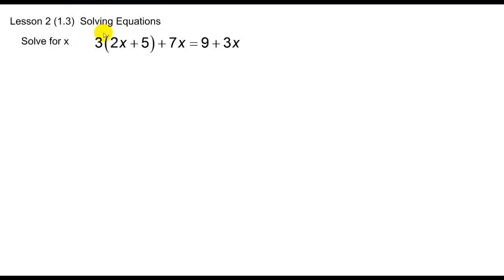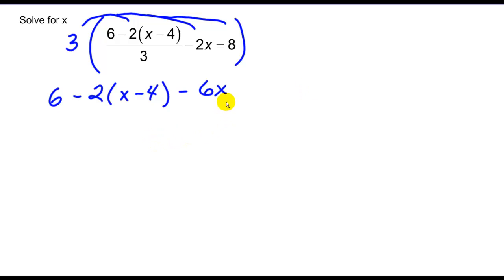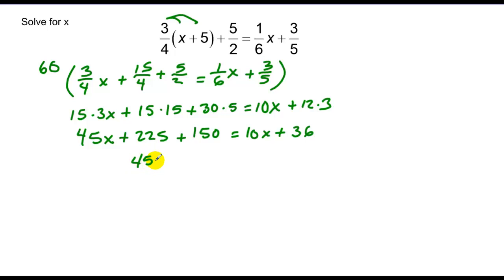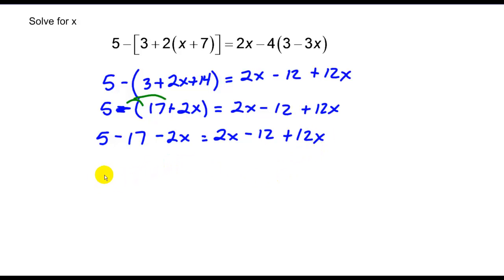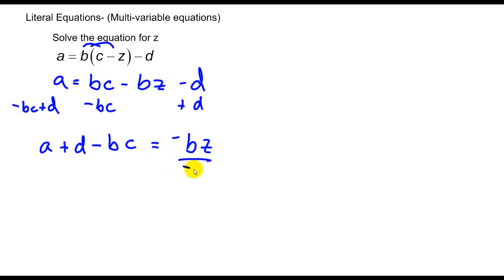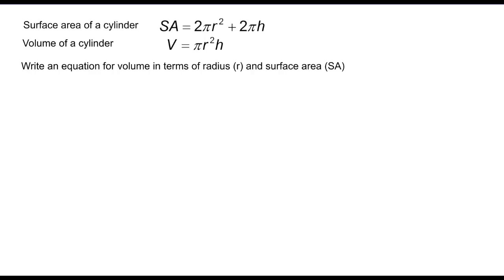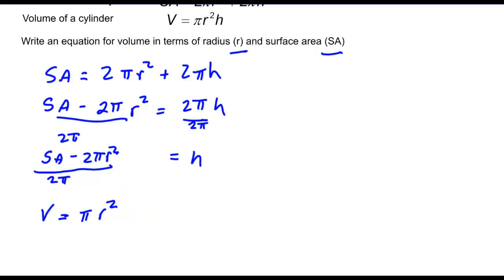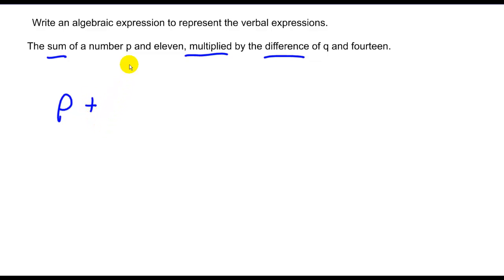Lesson 2 Solving Equations